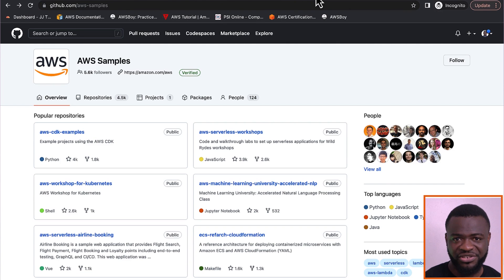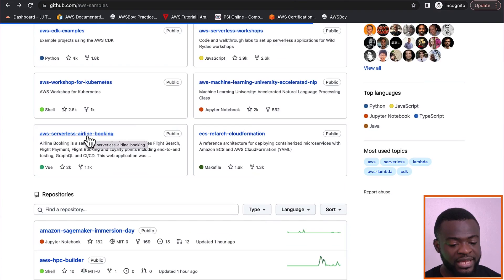Gain Hands-on Experience for any AWS/DevOps Technical Interview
Are you trying to build your technical skills in AWS or as a DevOps engineer, in this video I will show you top sites where you can get free AWS/DevOps projects to build your hands-on experience and get some relevant skills for your technical interviews.

Below are the 4 different sites:-
00:30 wellarchitectedlabs.com
01:24 awsworkshop.io
02:03 amazon.qwiklabs.com
02:54 eksworkshop.com
03:24